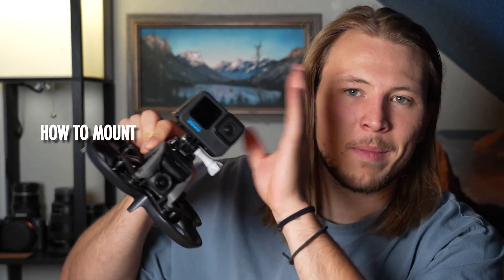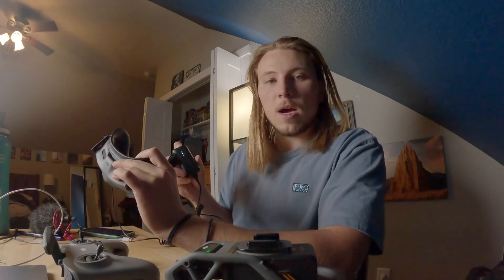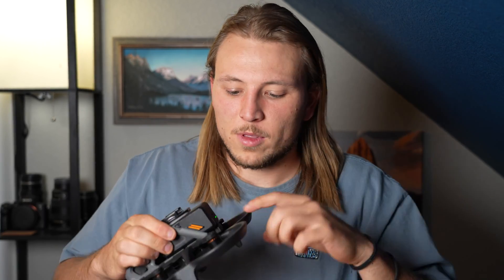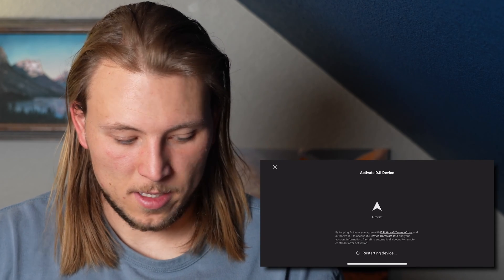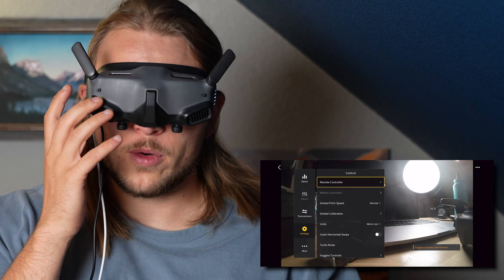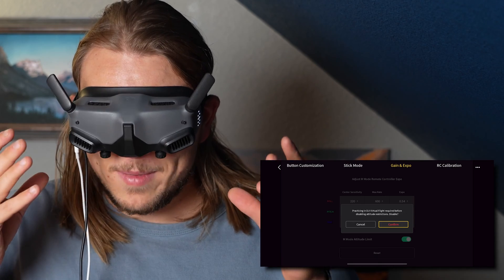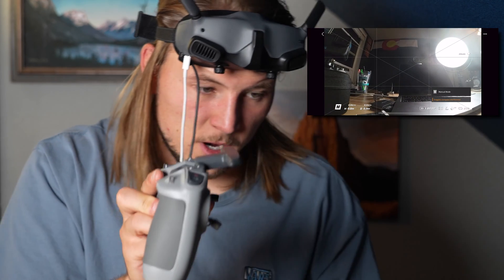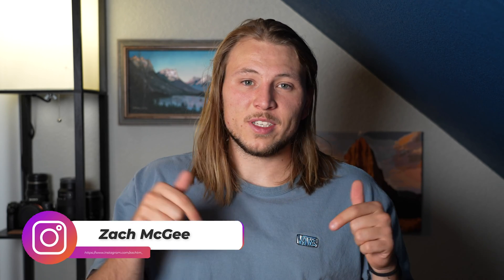DJI Avata Step-By-Step Setup & Unlocking Full Acro Mode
Learn how to fully setup your DJI Avata. Learn how to bind your remote controller to your goggles and drone. Learn how to put your dron ein Acro/ Manual Mode in order to fly FPV to the fullest. Also learn what settings to use in order to properly stabilize your footage in Gyroflow or Reelsteady.

My Drone

My Camera

Favorite Lenses:

Sony 16-35 f/2.8 G Master
Sony 24-105 f/4 OSS Standard Zoom Lens
Sony 135mm 1.8

Extra Goodies in my Camera Bag -

Sony A7iii Mirrorless Full Frame Camera

Sony A7II Mirrorless Full Frame Camera

Extra camera batteries

DJI Mavic Pro 2